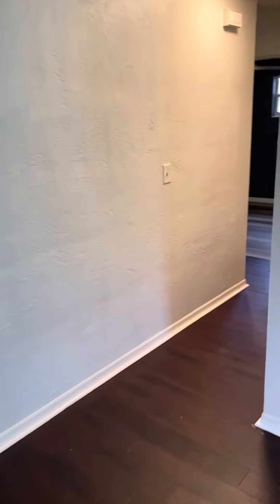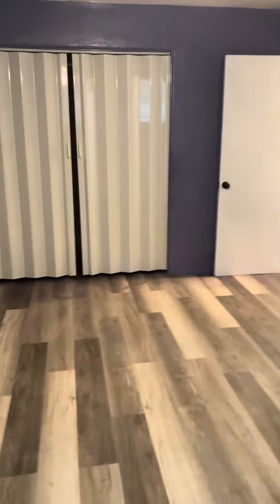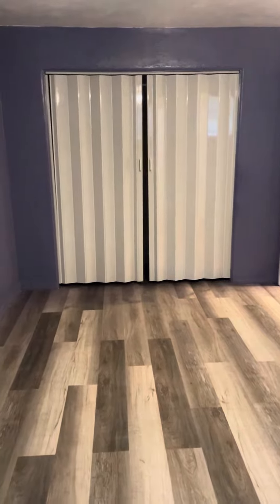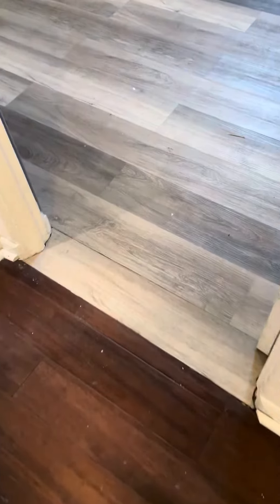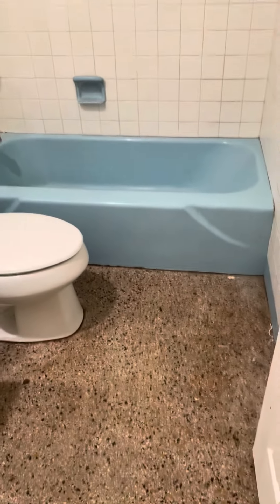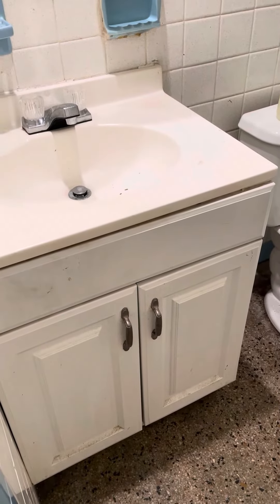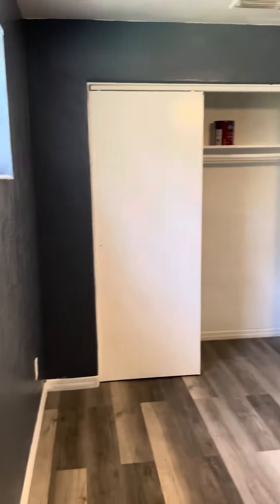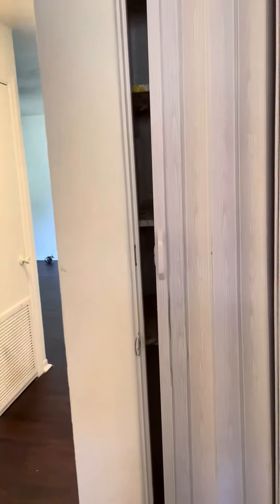Interior home tour